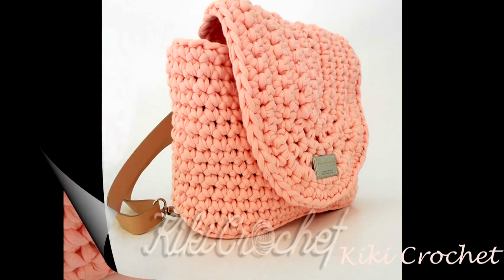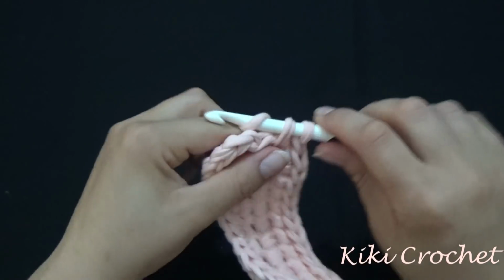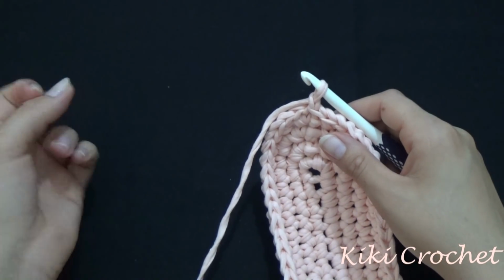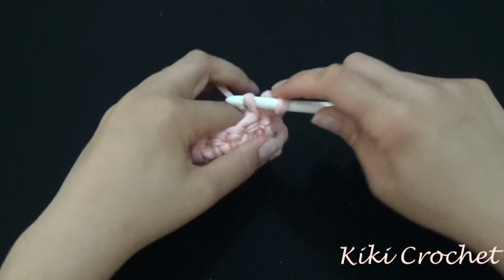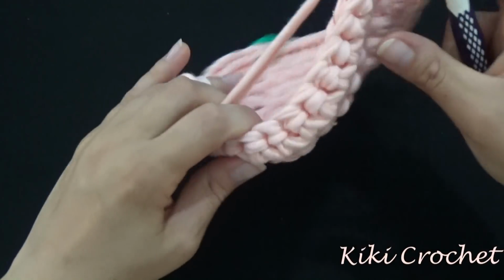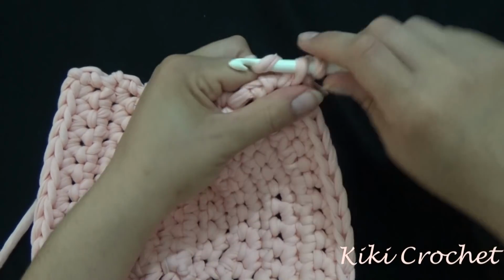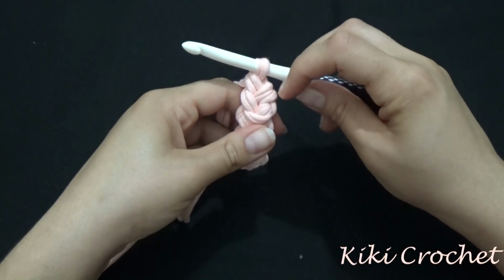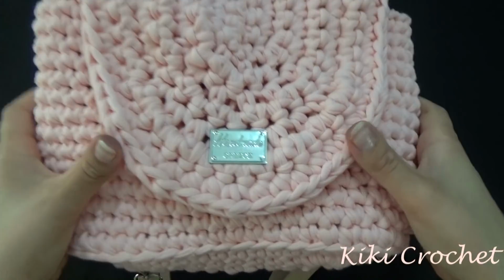Crochet EASY Summer Backpack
In this video tutorial we're going to learn how to crochet step- by- step a backpack with t-shirt yarn.

If you'd like to purchase this backpack, visit my Etsy shop: